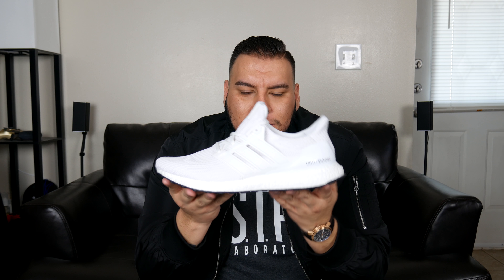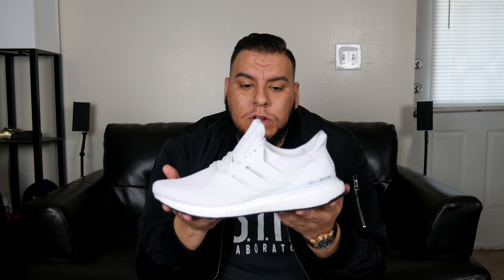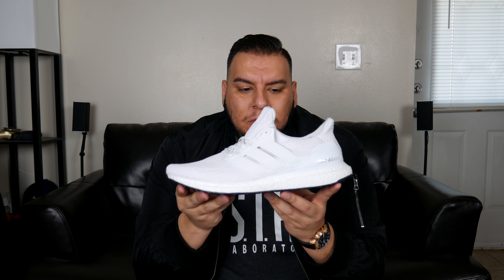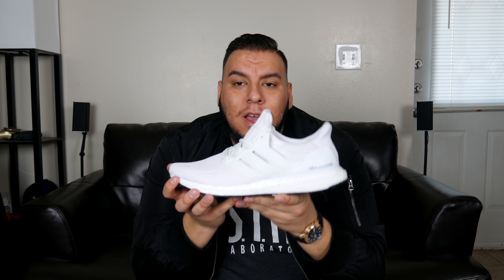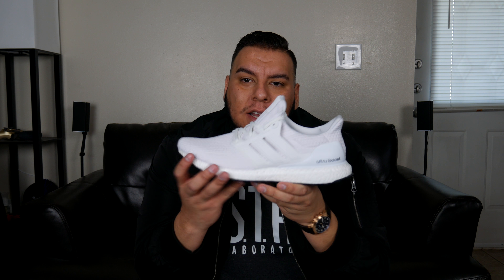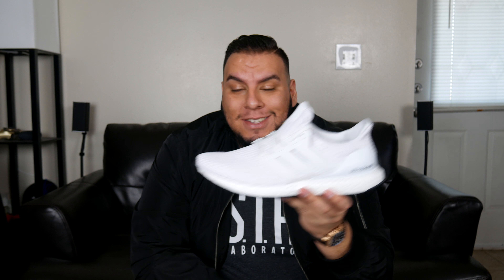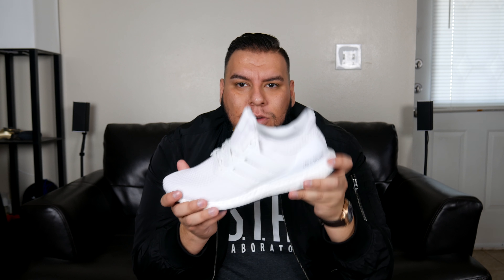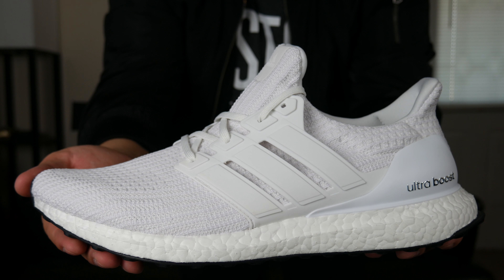The Ultraboost is the best shoe ever!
Video Lookbook of the Adidas Ultraboost in 2018.